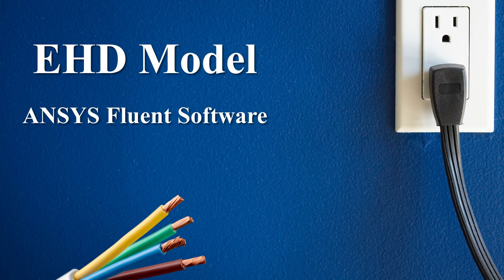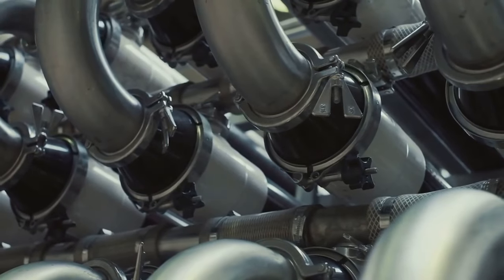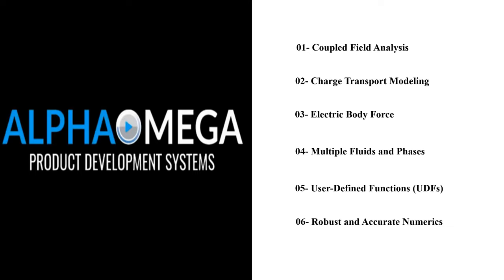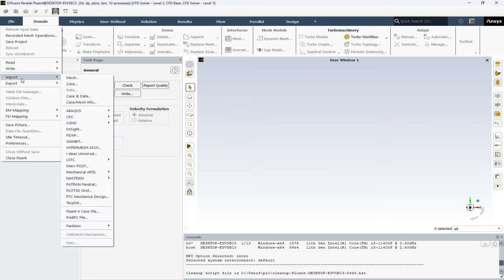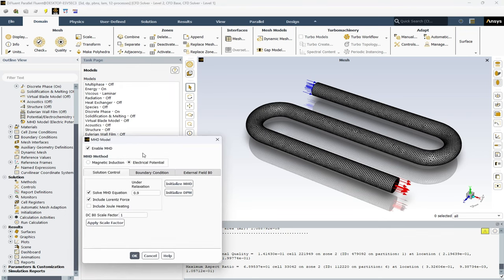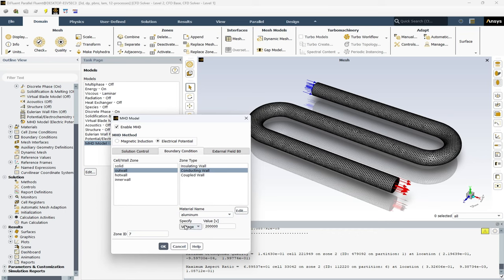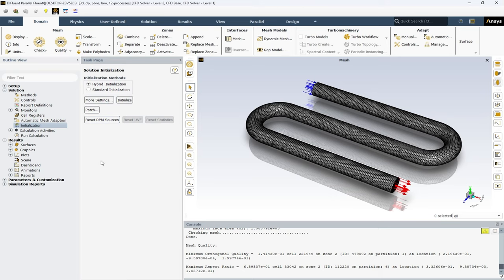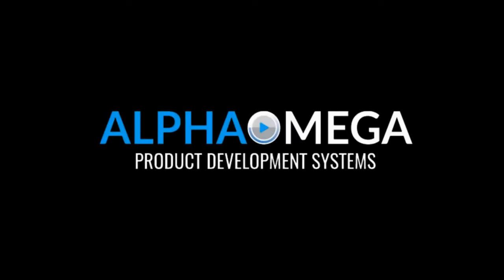EHD Model in Ansys Fluent: Electric Field Effect on Nanofluid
This video provides an in-depth exploration of the Electric Field Effect on Nanofluid particles using ANSYS Fluent. By unraveling the intricacies of the EHD model in ANSYS Fluent, we ensure you grasp the model's functionality and application.

Next, we demonstrate the CFD Simulation of the Electric Field Effect on Nanofluid particles. This segment showcases a step-by-step simulation, offering you a practical perspective of the process and its outcomes. After it concludes, we extract and analyze the graphical results to help you understand the data.

Whether you're a student venturing into the field, a researcher exploring new frontiers, or a professional seeking to enhance your skills, this tutorial serves as a valuable resource.